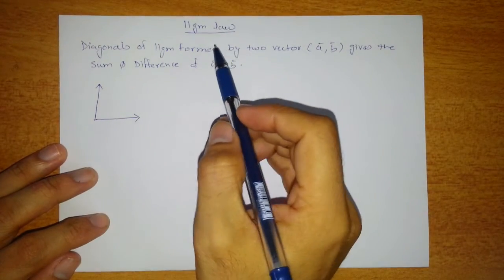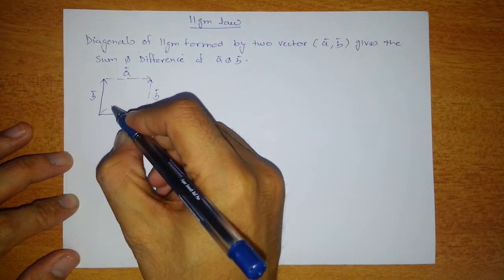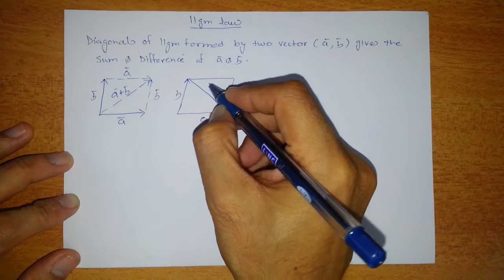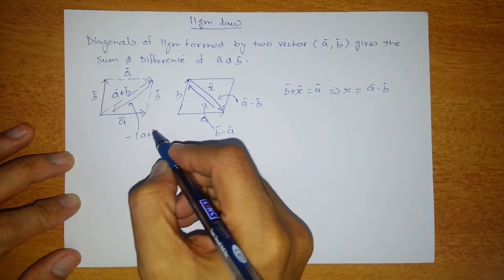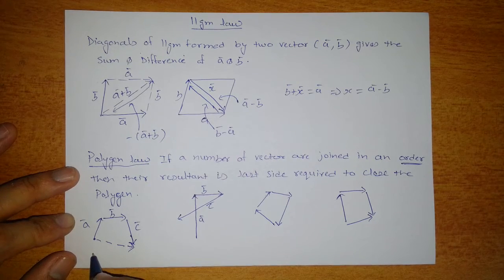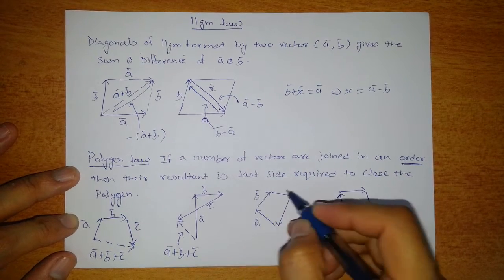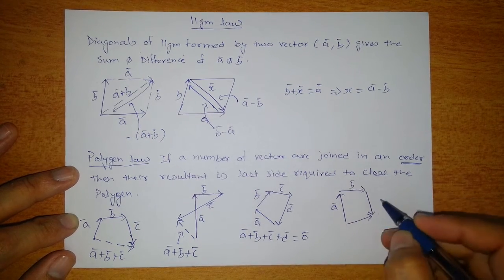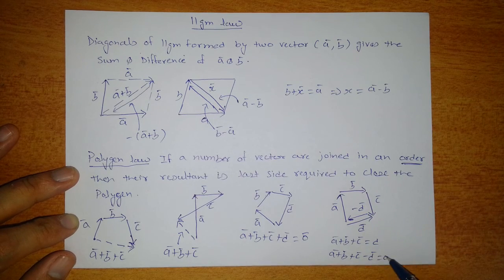4.Basics of Parallelogram and polygon law of vector addition